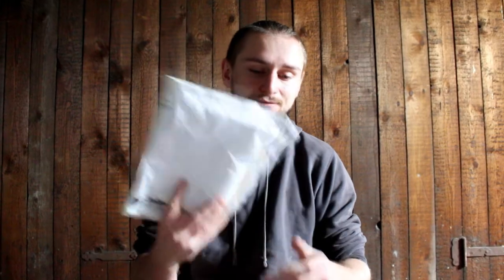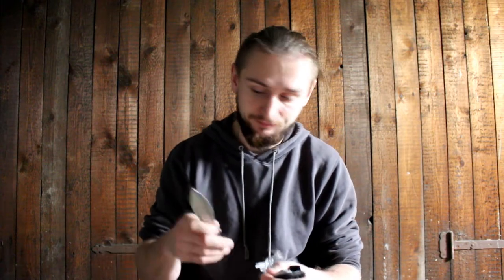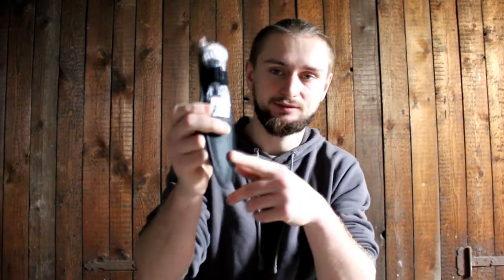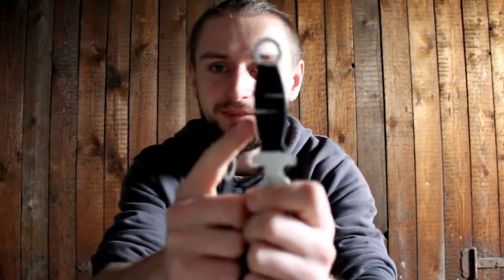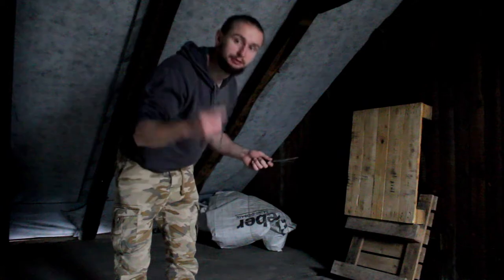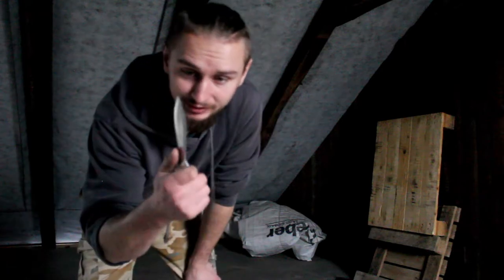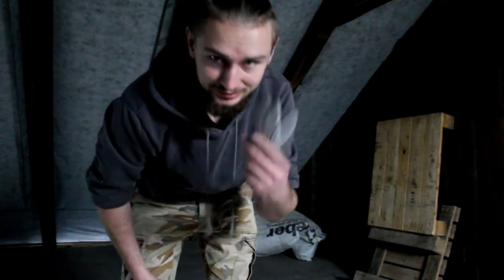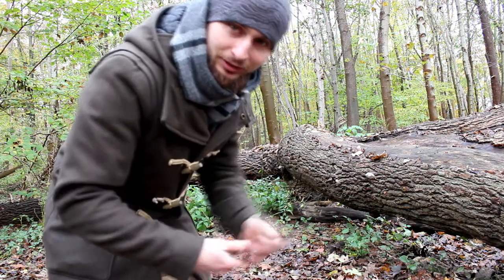Unboxing THROWING KNIVES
Unboxing THROWINGKNIVES (new hobby?)

Knives:
Spiky ones: